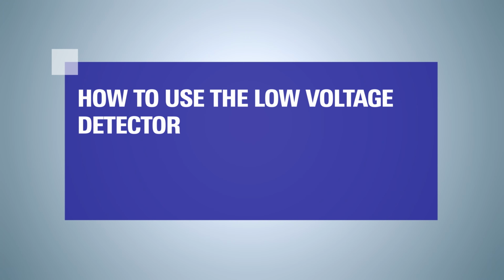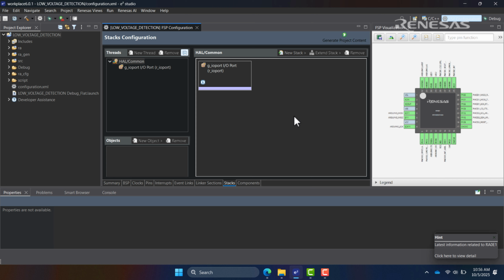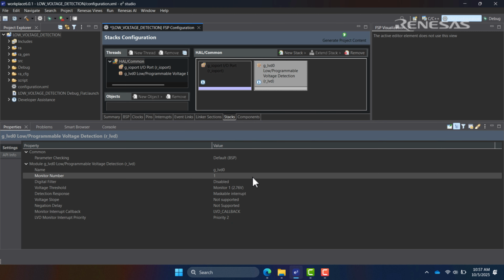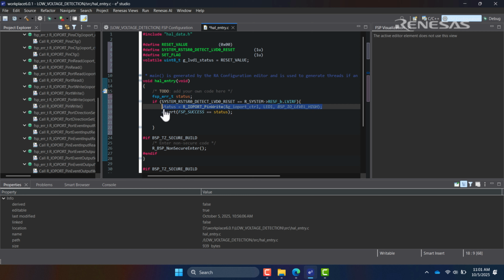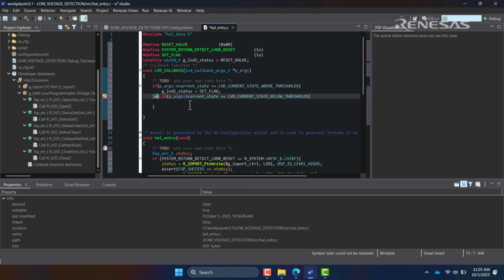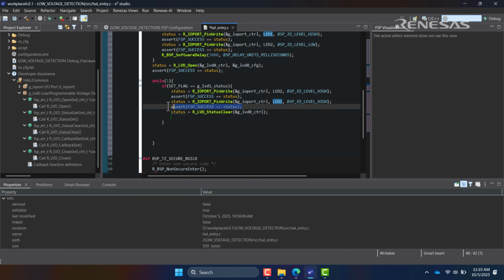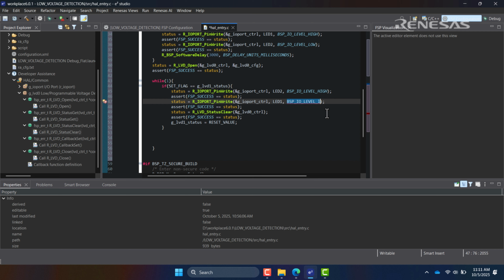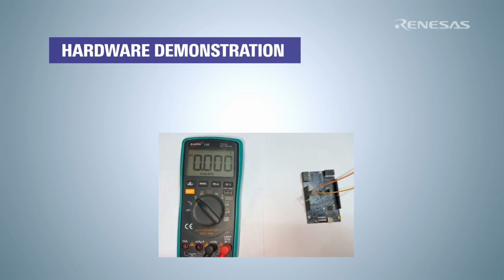How to Use Low Voltage Detector on RA0E1 Fast Prototyping Board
Learn how to use the low voltage detector (LVD) on the RA0E1 fast prototyping board (FPB). The LVD module monitors the voltage input to the VCC pin, with detection levels selectable through register settings at various thresholds. The r_lvd module in FSP provides full support for configuring and using the Low Voltage Detector.